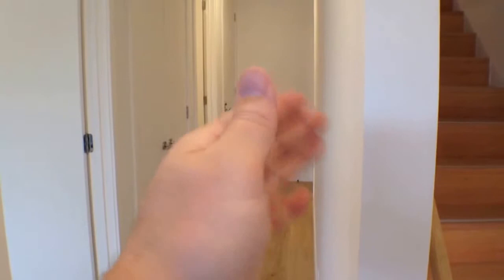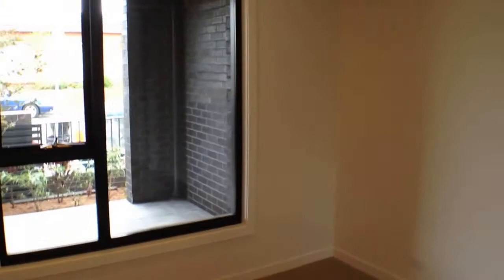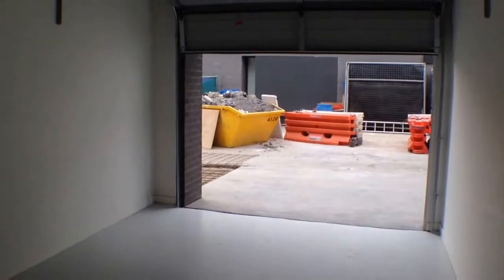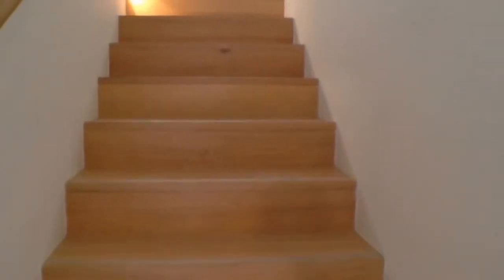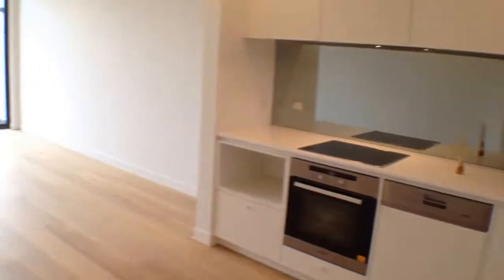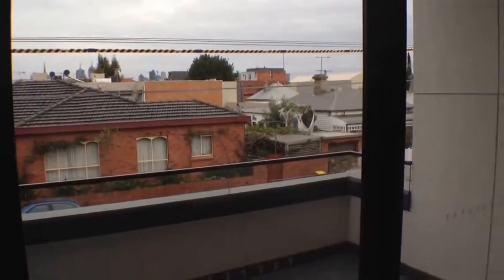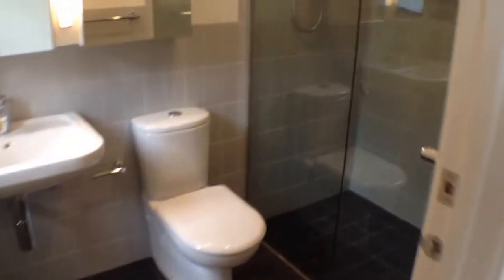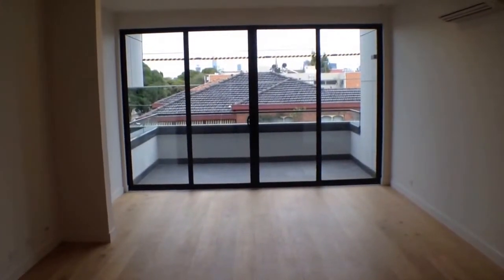"Richmond Townhouses" 3BR/3BA by "Property Managers in Richmond"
Learn more about "Property Managers in Richmond" in our website too!

109 Stawell St, Richmond, VIC 3121 is one of our latest "Richmond Townhouses" available! This brand new townhouse is located in the heart of Richmond and features 3 bedrooms, 3 bathrooms, and a single car garage. Other lovely features include: a front courtyard; timber floors; ample storage; a separate laundry; a living area with great space; a smart kitchen with Miele appliances; and a balcony that offers spectacular city views.

This custom video tour is a service of the leading "Property Managers in Richmond". Tenants can apply to rent, pay rent, and so much more all online!